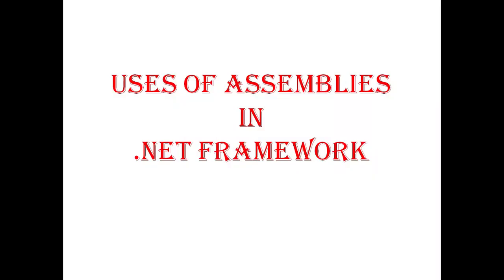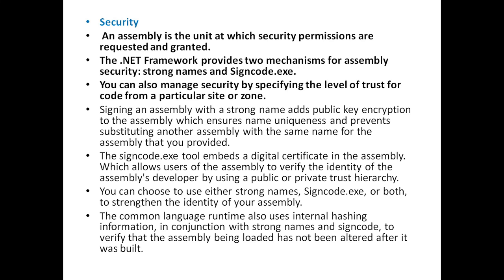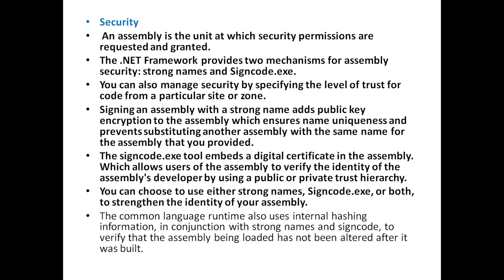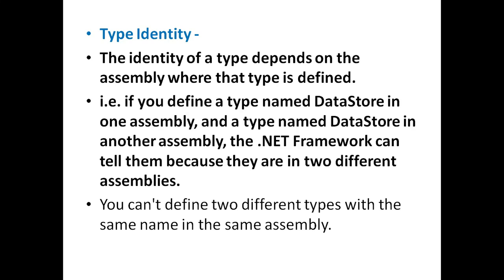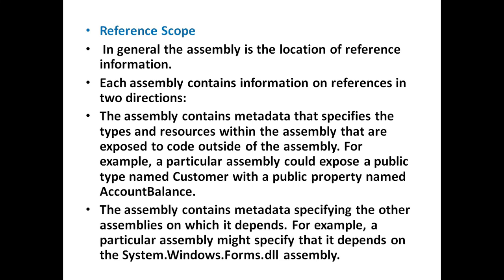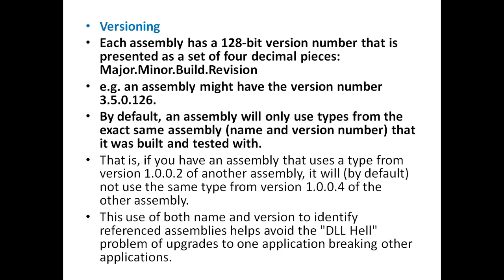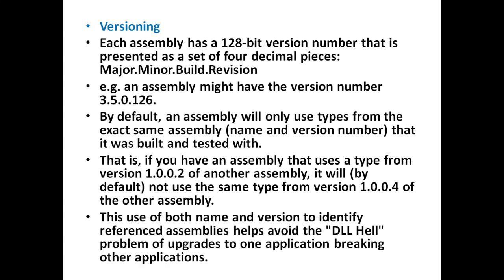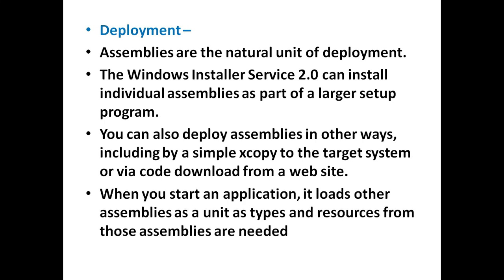Uses of Assemblies in .Net Framework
#.NetFrameworkArchitecture#LearnConsoleApplicationWithCSharp#programsnippets